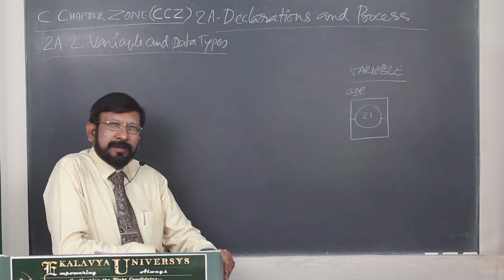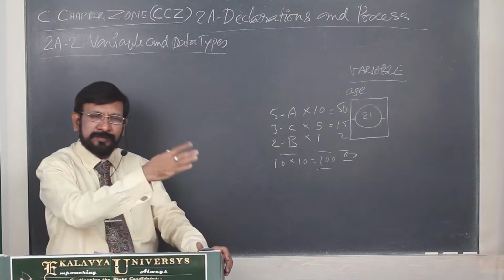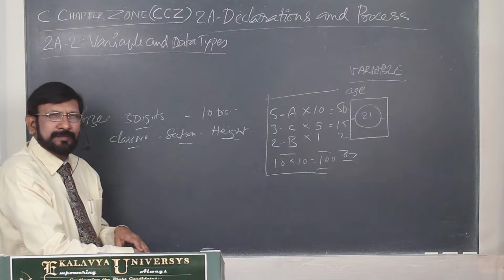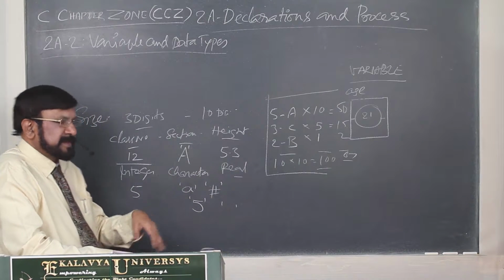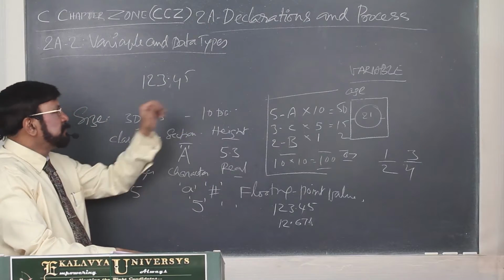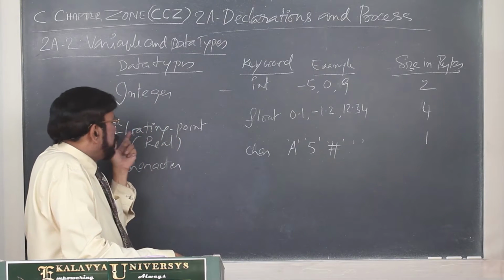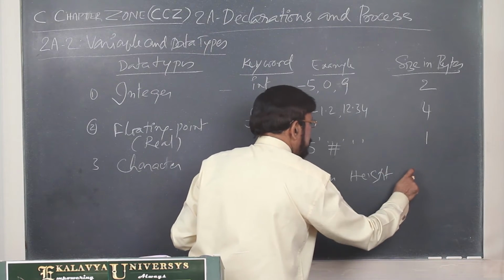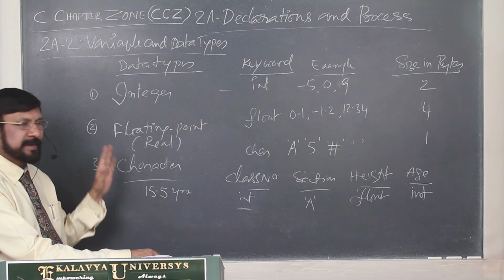2.2 Variable and Data types